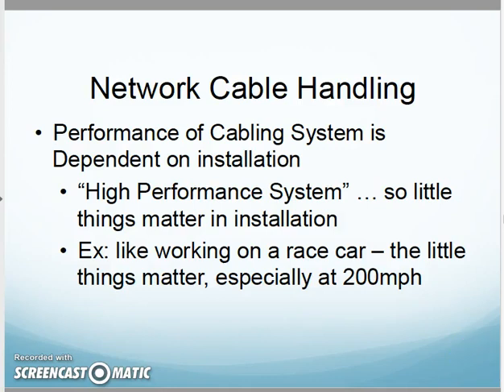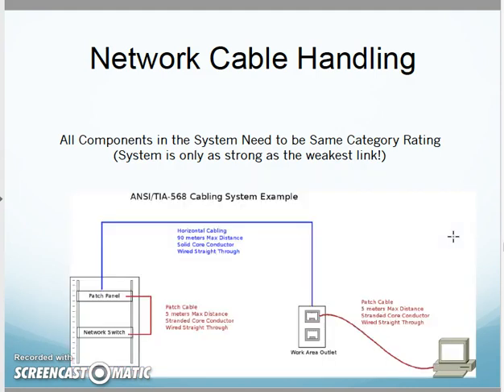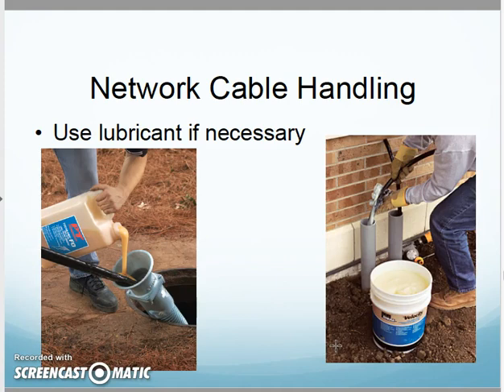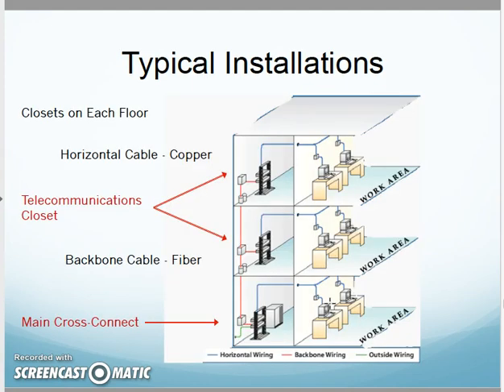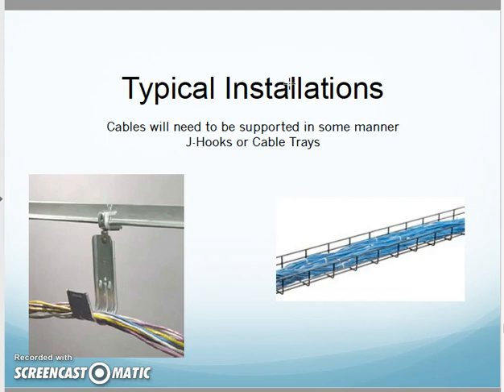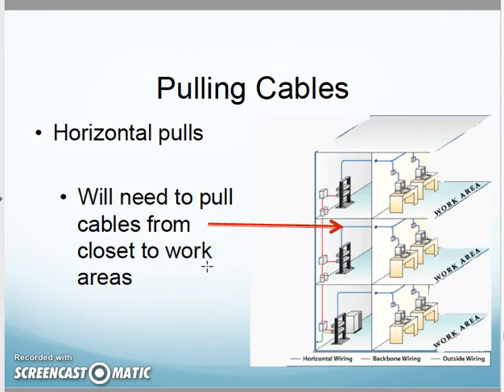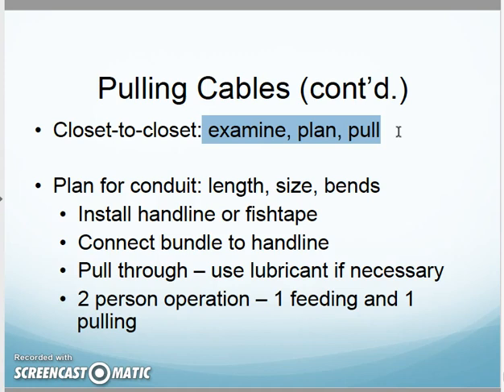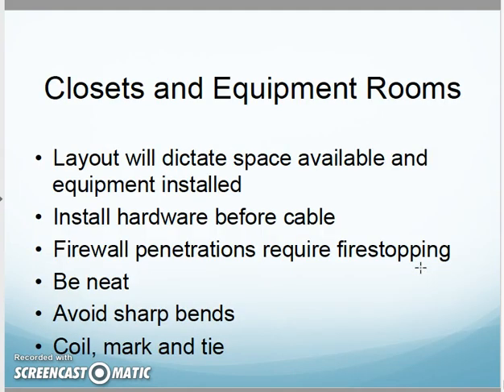CNT140 Chap7 3 Typical Install